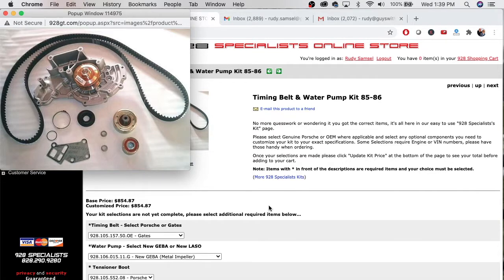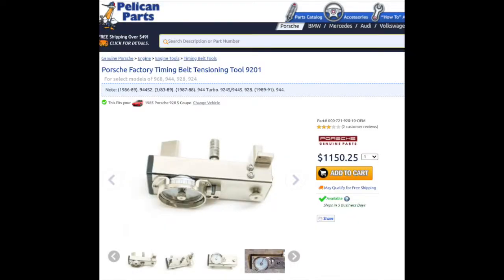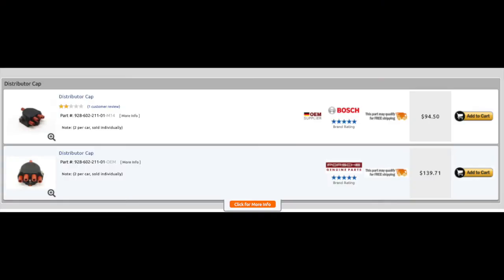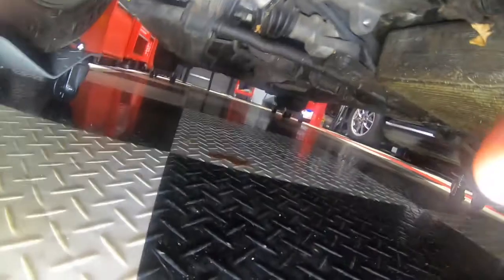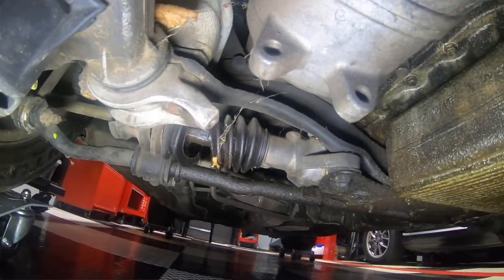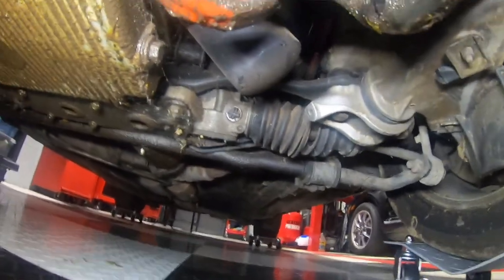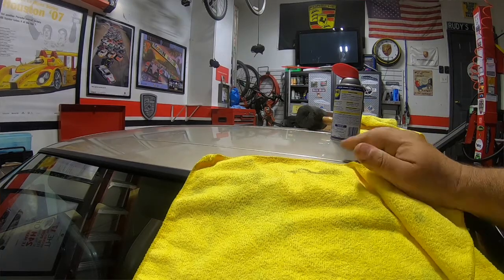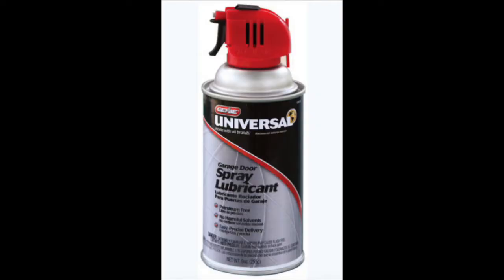Risky Business Ep. 5: Replacing Hatch Struts and Fixing Sunroof While Waiting For Parts.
During the second week of owning "Risky Busines", our 1985 Porsche 928S, Rudy takes you through what he fixed this week while he waits for all of the Timing Belt related parts to arrive.